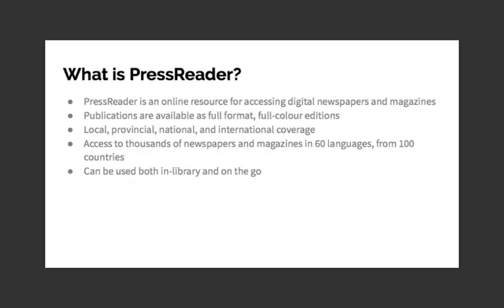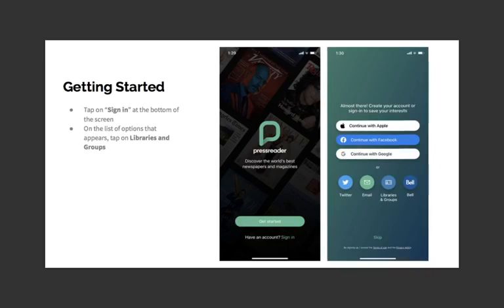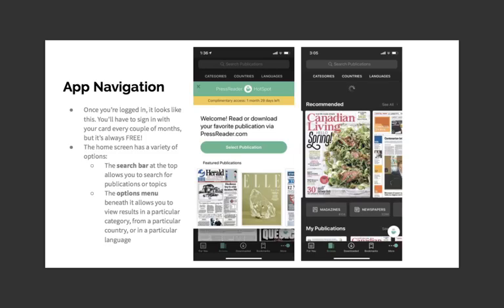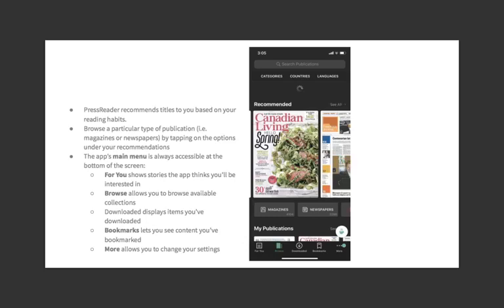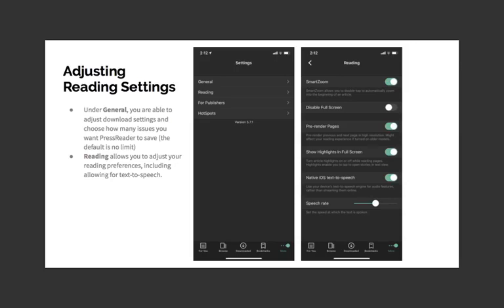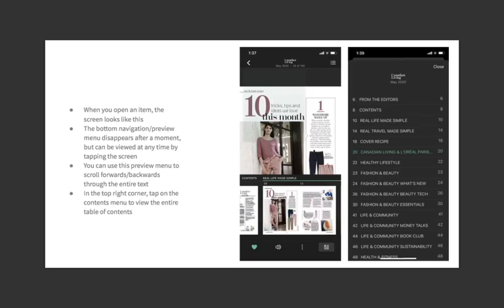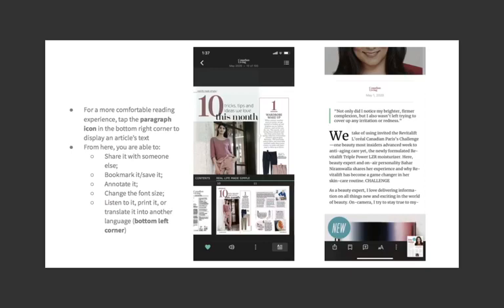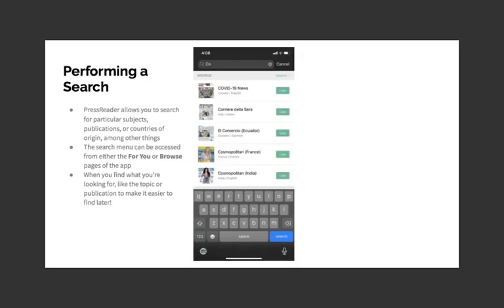Shortgrass Library System- PressReader